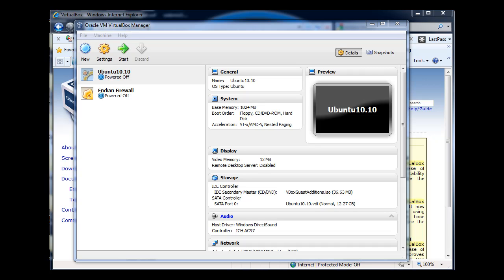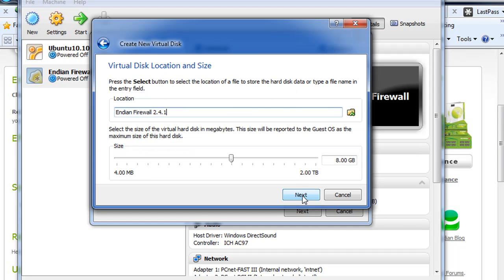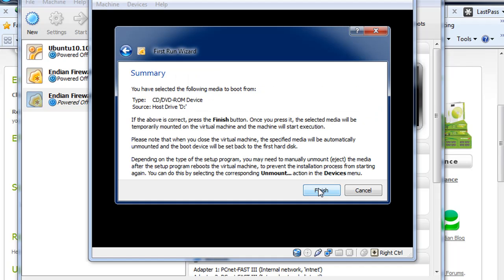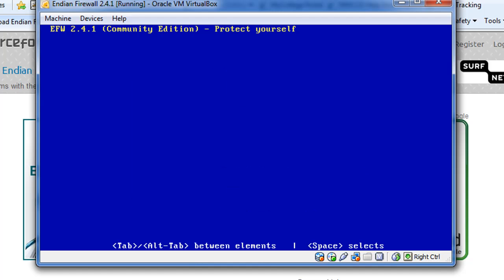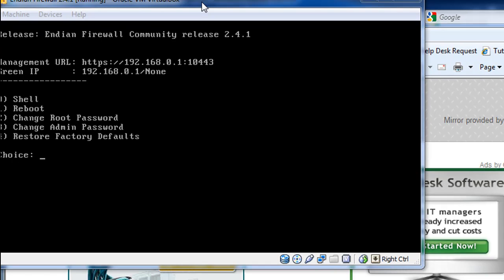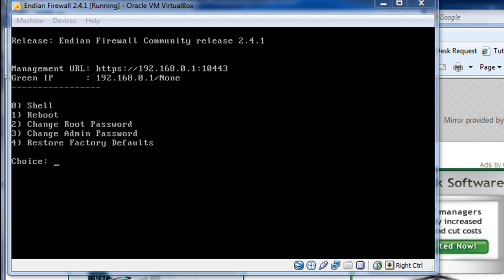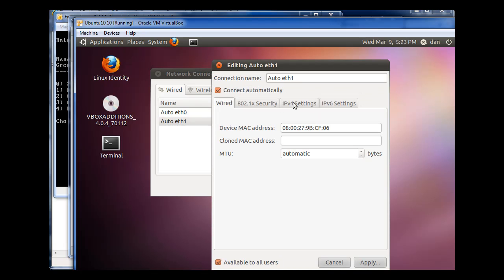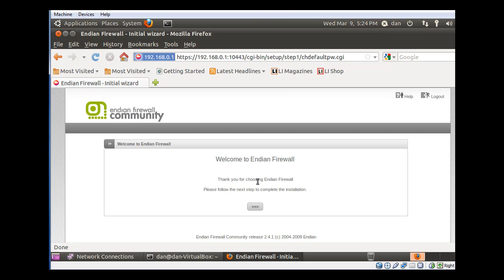Install Virtualbox and Endian Firewall for a Virtual Network Lab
Create a virtual network lab by Installing Virtualbox and Endian Firewall (EFW) as a Network Firewall